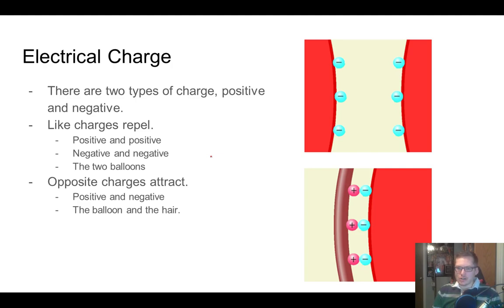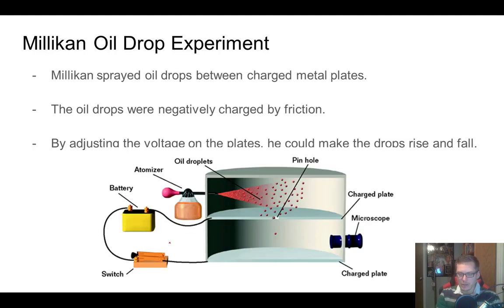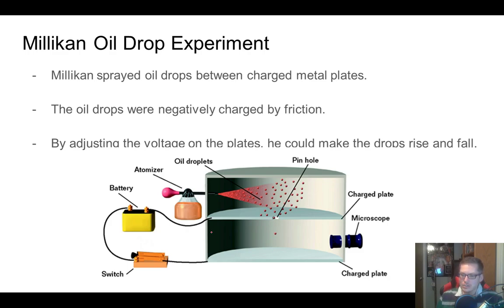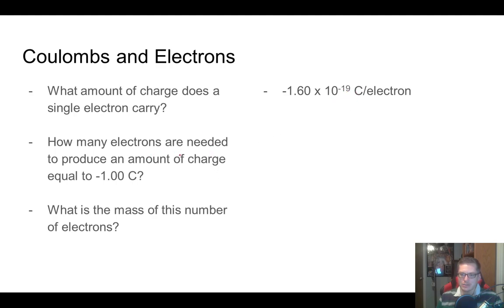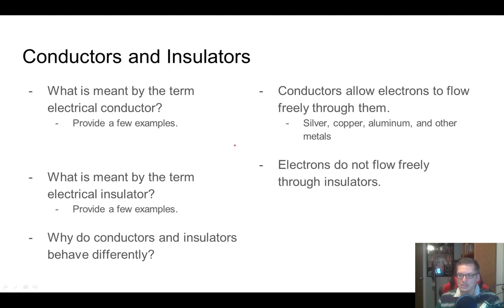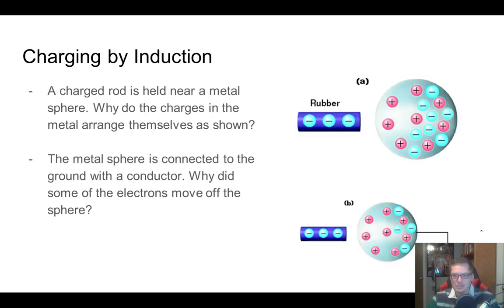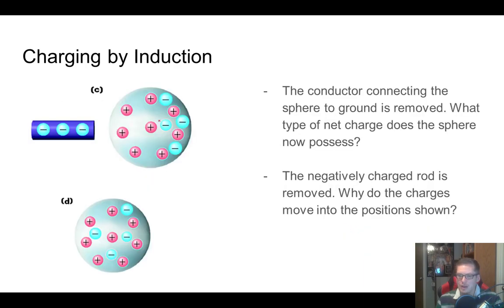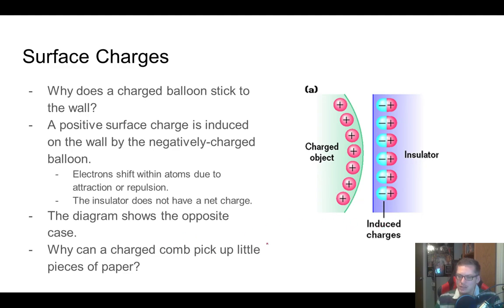Physics Unit 9 Part 1.1 Electrical Charge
Electrical charge, Millikan's Oil Drop Experiment, Coulombs, charging by contact, charging by induction, and surface charges.